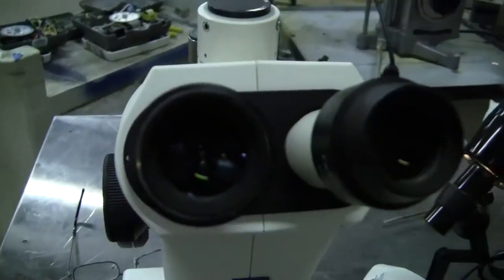Zeiss Stemi 2000 C Stereo Microscope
(Item # 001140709 ) Zeiss Stemi 2000 C Stereo Microscope. Sold with Leica Illuminator model 13410311.
• 7.7X to 1X Zoom Range
• Video Adaptable
• Long Working Distance
• Easy Boom Stand Adaptation
• Magnifications of 1.95X to 250X
• Field of View from 118mm to 1.0mm